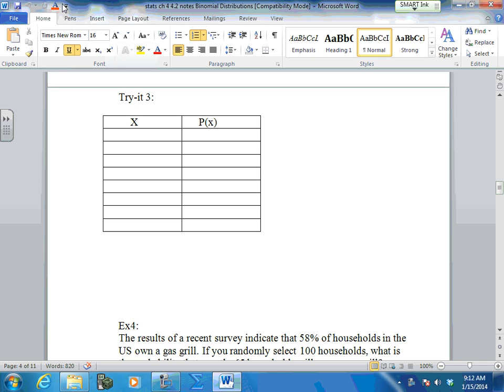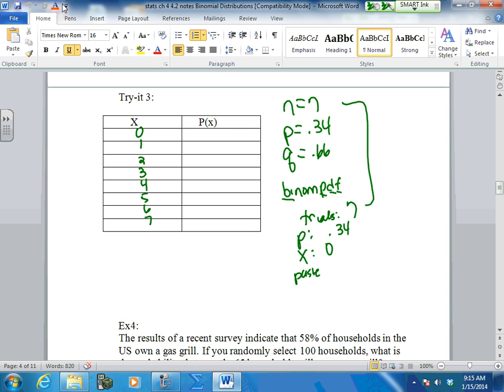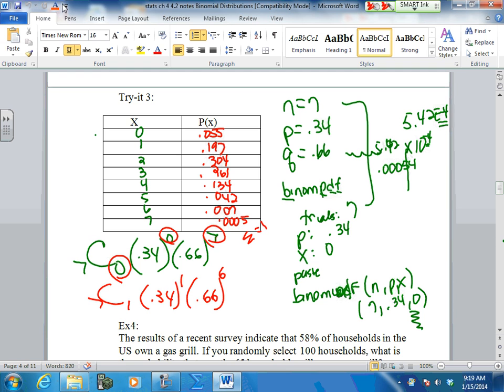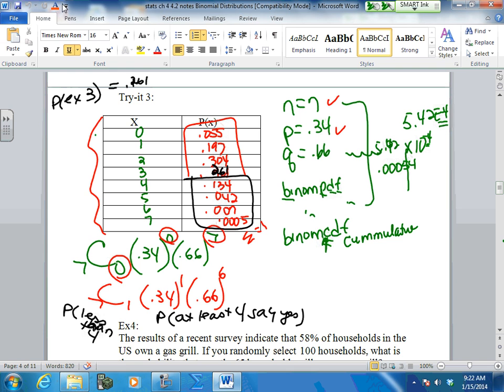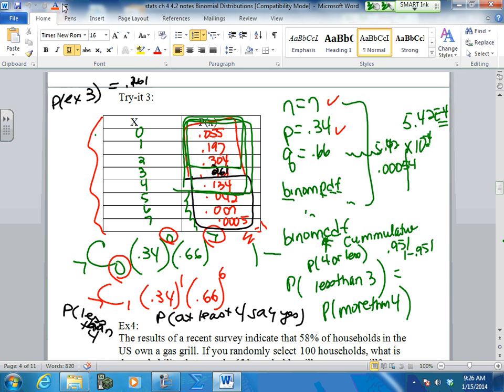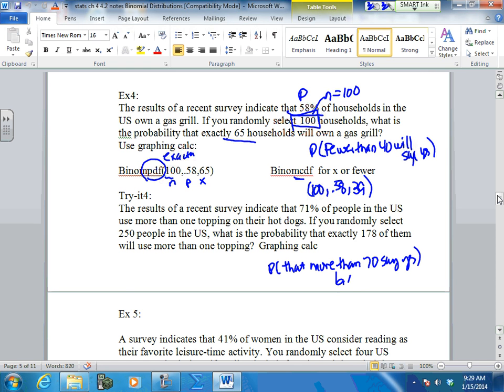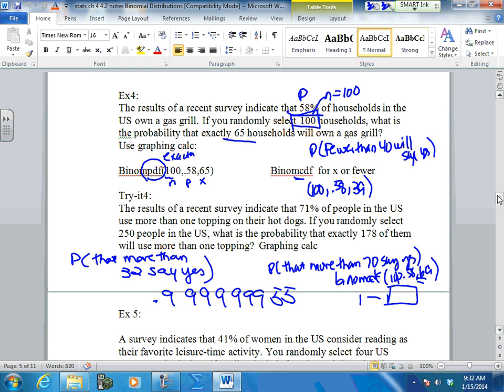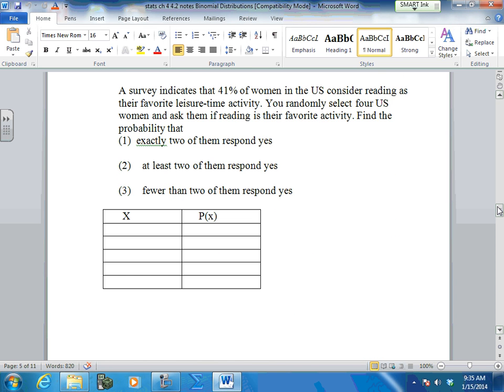January15 stats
stats jan 15 4.2